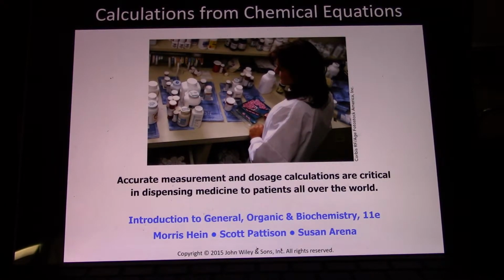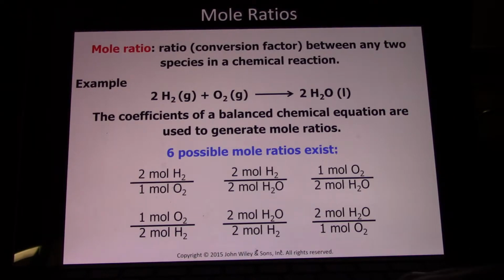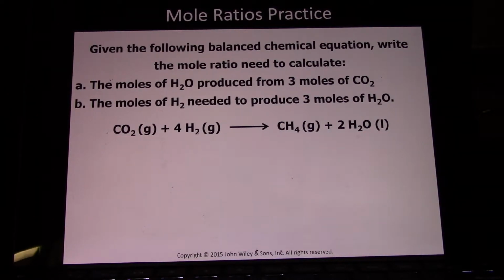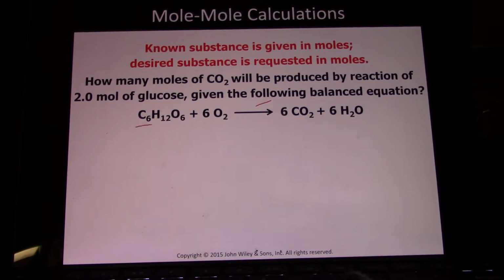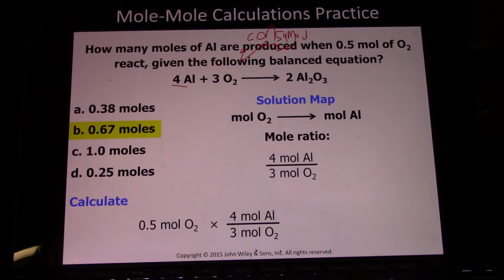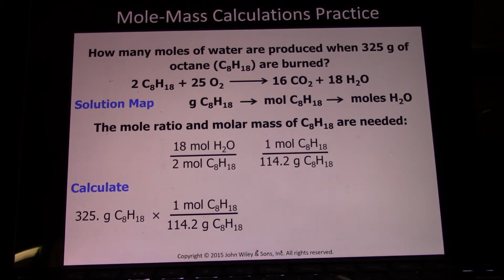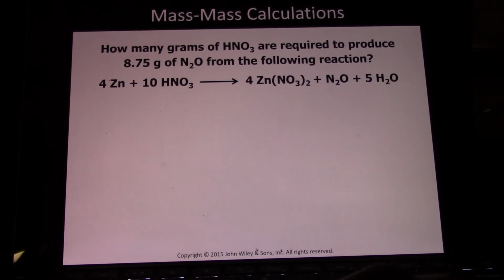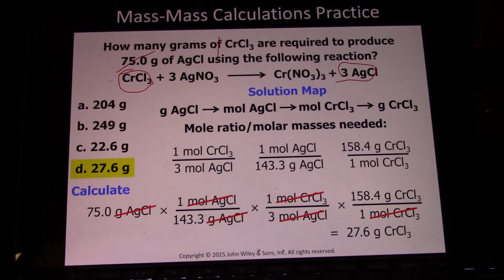Chapter 9 Part 1